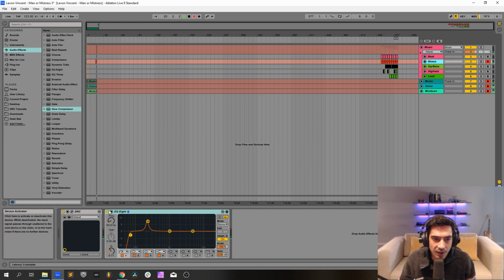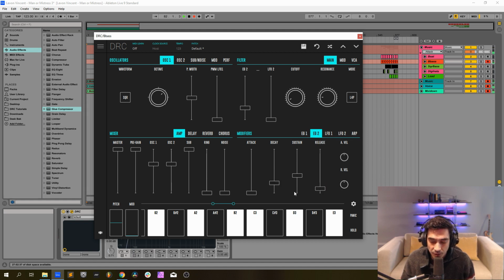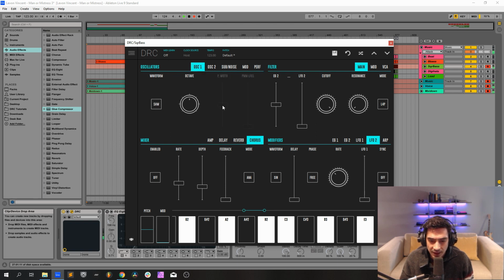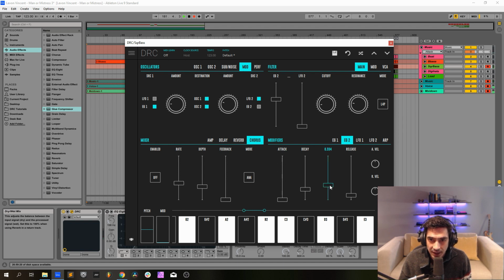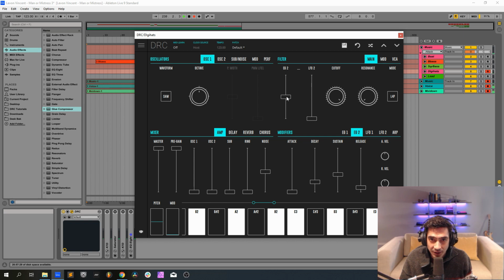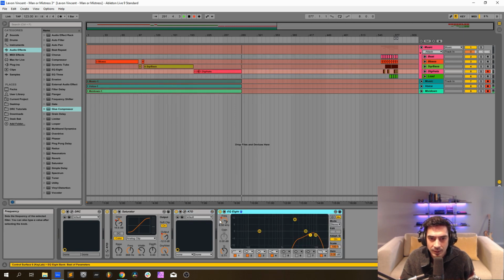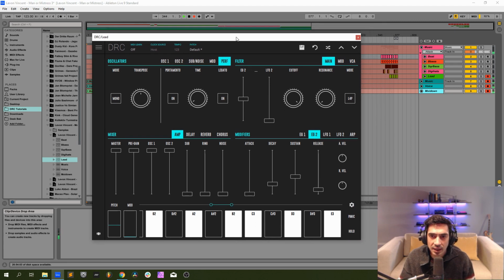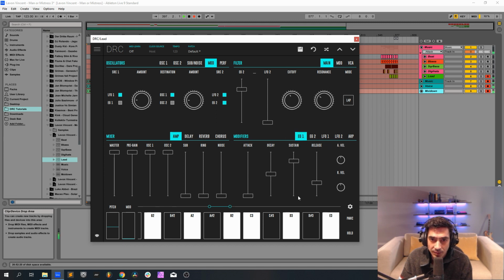How to make some sounds from Levon Vincent 'Man or Mistress' with DRC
Music at: 14:55

Levon Vincent is not short of confidence. Not afraid of hard graft, years of gigging and bedroom based production has built up a steady resilience to negativity. But at the same time, he’s also a deep thinker, somebody who makes a conscientious effort to remain grounded and humble. When working for an engineer of Steve Reich's, Levon took the plunge to share his personal productions with his colleague, only to be met with the harsh critique ‘If you weren’t in the room, I would throw this disc in the garbage’. What doesn’t kill you makes you stronger, and the effects were two-fold; a thicker skin against criticism and an increased desire to have complete confidence in everything he produced from then on.

It certainly didn't knock his confidence though, especially his thoughts about the track featured in this week’s DRC Sound Design Tutorial, which he described before release as a track that would make people ‘shit themselves’. We’re not entirely sure about the laxative properties of 2011’s ‘Man or Mistress’ but we can show you how to make some of the sounds from the track for you to decide for yourself!

Dump up the jam,
Team Imaginando